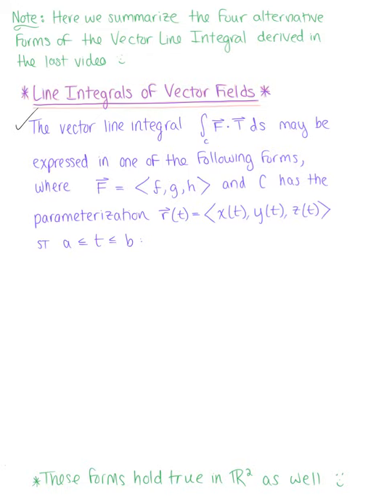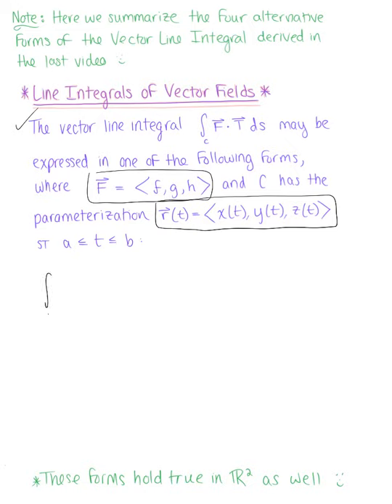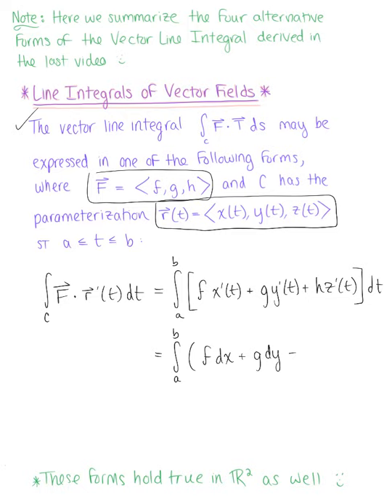Different Forms of Line Integrals of Vector Fields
It is Beneficial to Become Familiar With the Following Four Forms of a Vector Line Integral.